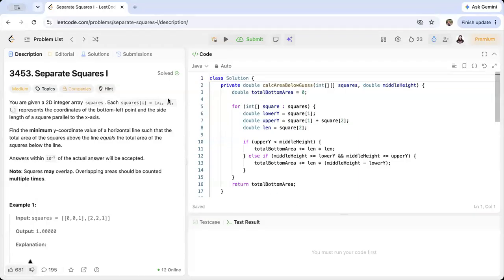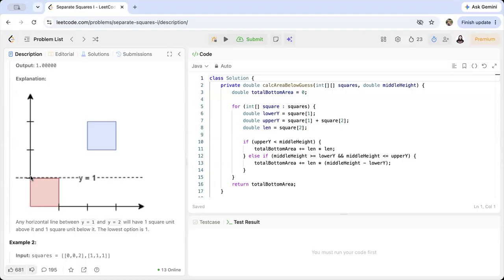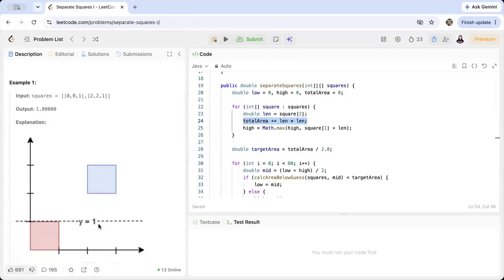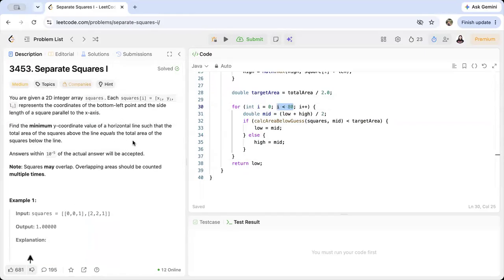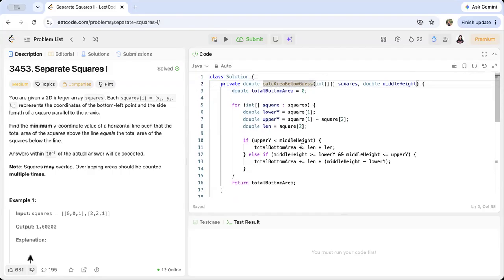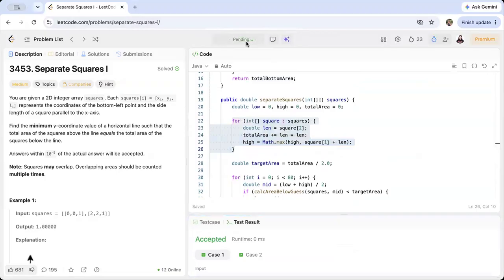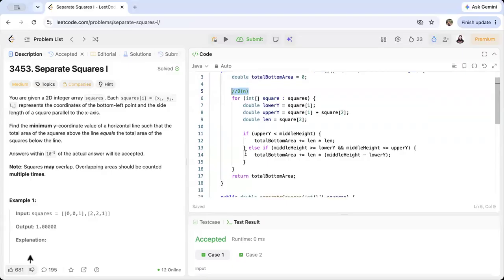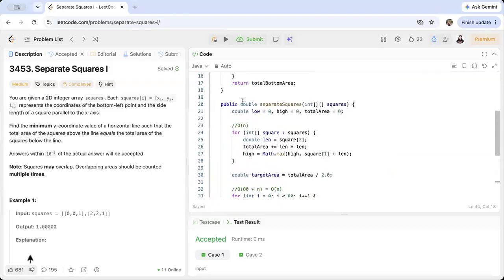3453. Seperate Squares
We are given an array of squares scattered on a 2D plane.

Each square is defined by its bottom-left coordinate (x, y) and its side length. These squares can be anywhere on the plane, and they are allowed to overlap. If they do overlap, we count their areas independently.

Our objective is to find a single, horizontal line, meaning a specific y-coordinate that cuts across the plane such that the total area of the squares below this line is exactly equal to the total area of the squares above it.

If multiple lines satisfy this condition, we need to return the lowest possible y-coordinate.